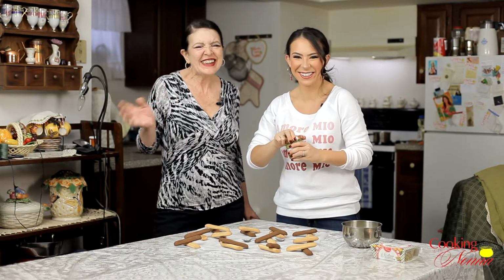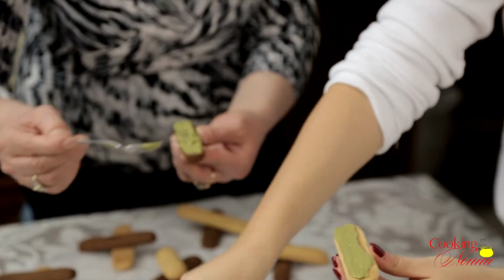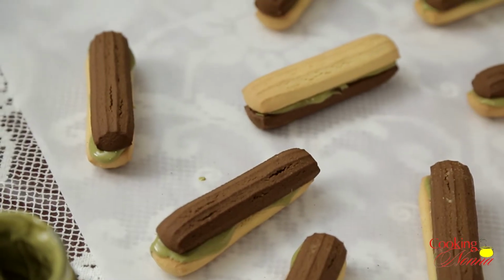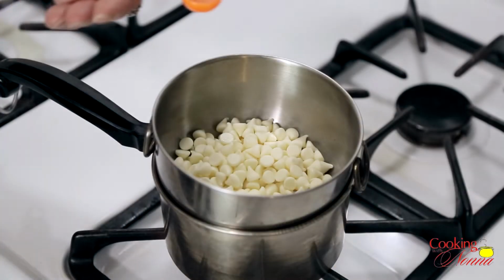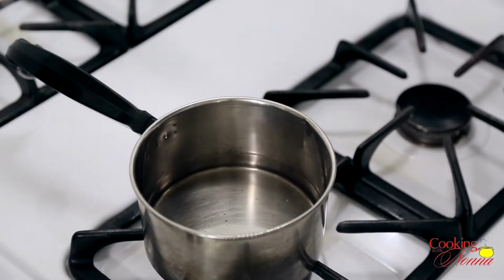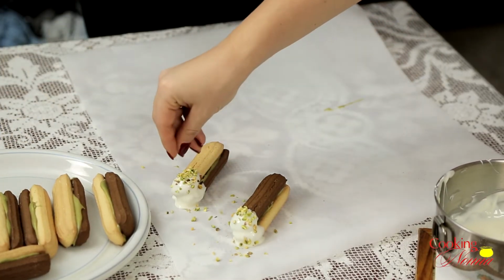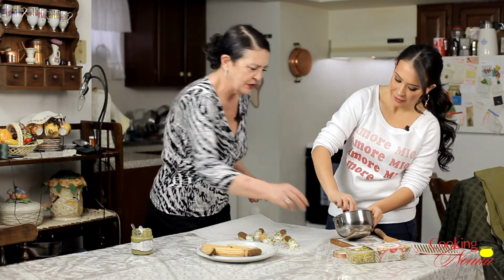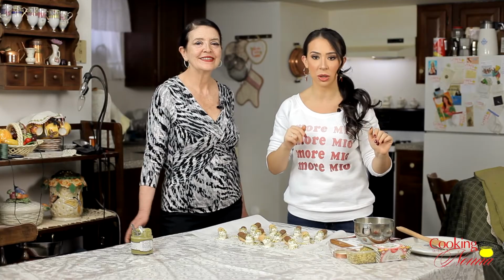Pistachio Sandwich Cookies - Rossella's Cooking with Nonna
Mamma Angela joins Rossella to make one of her super easy recipes: Pistachio Sandwich Cookies.  It doesn't get easier than that!